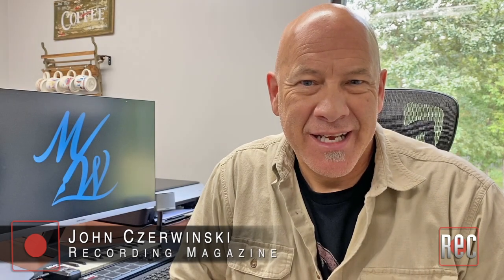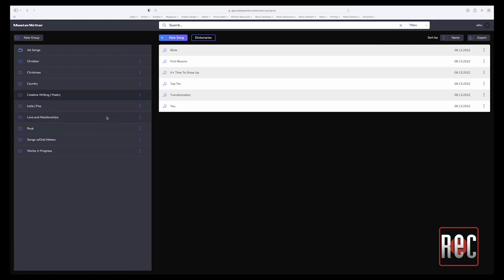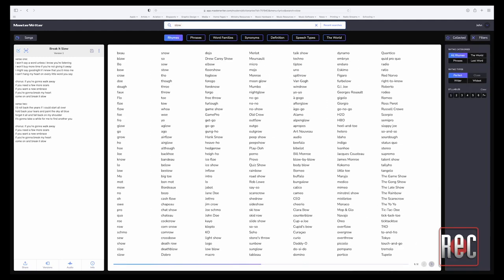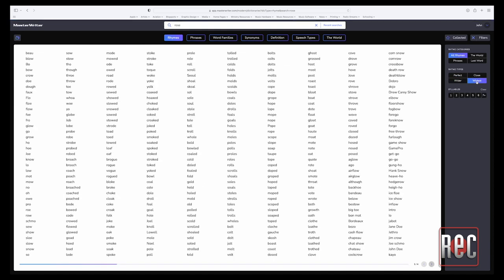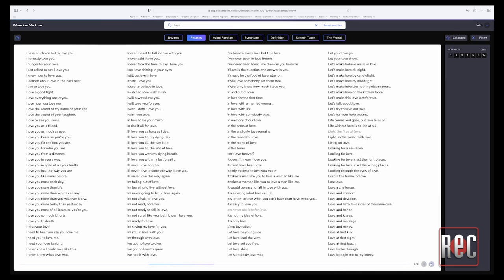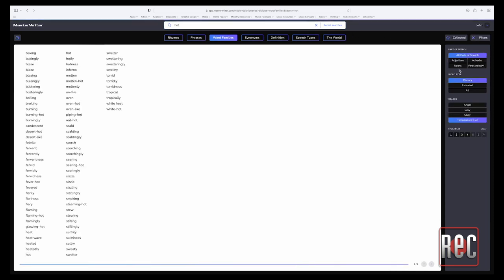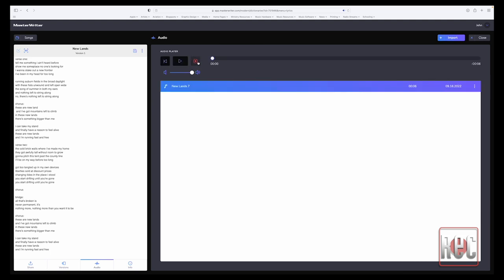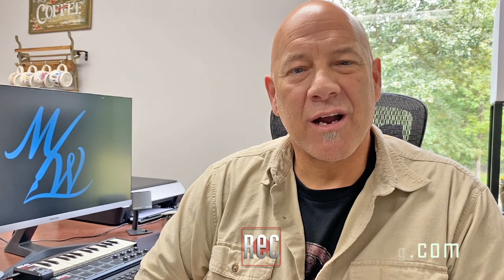RECORDING Video Review: MasterWriter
Contributor John Czerwinski reviews the MasterWriter suite of songwriting tools.

Check out the print review in the October 2022 issue of RECORDING Magazine.